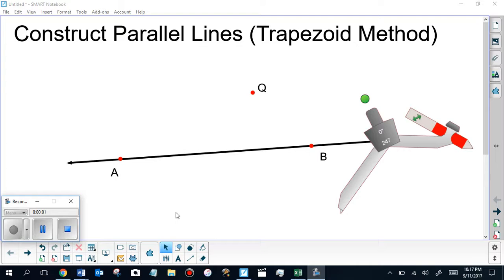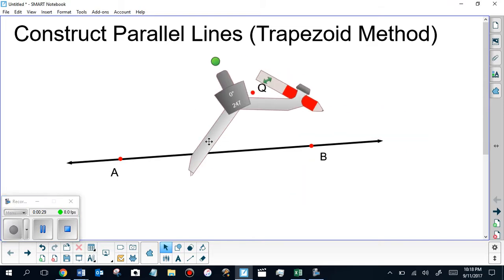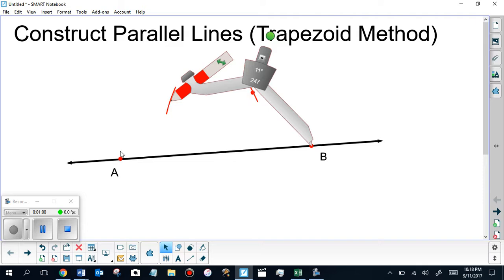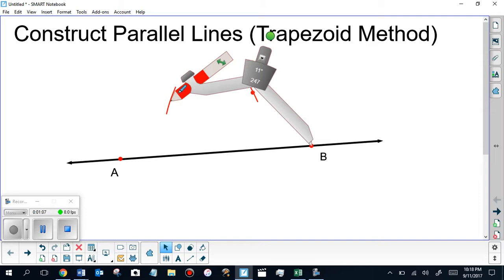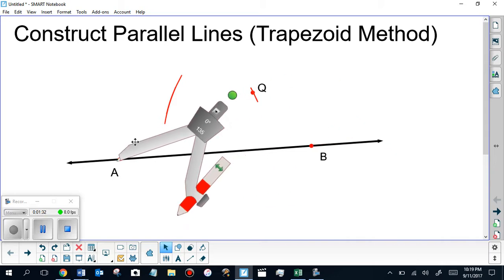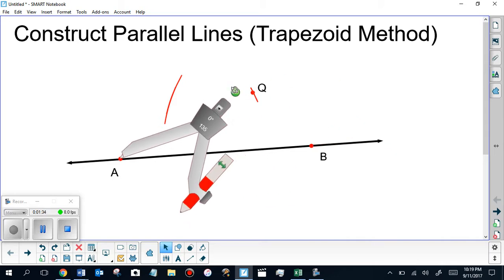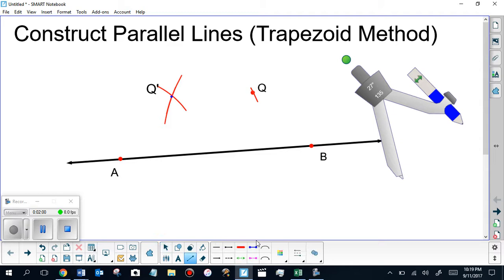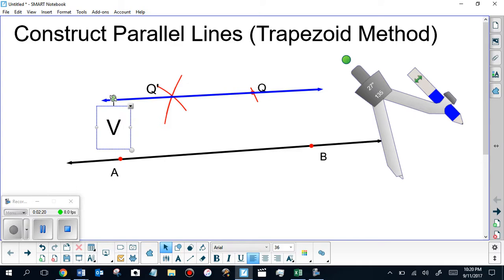Parallel Lines trapezoid method